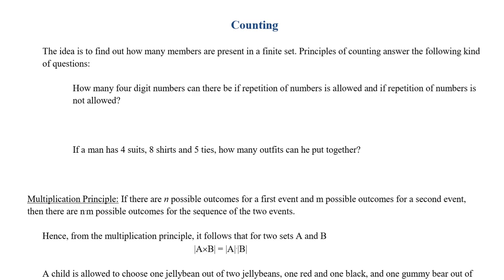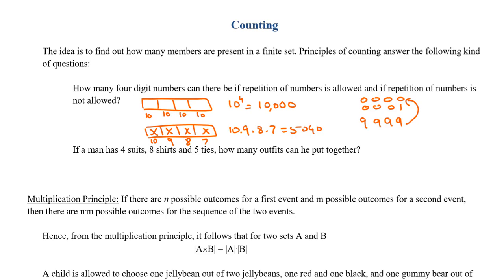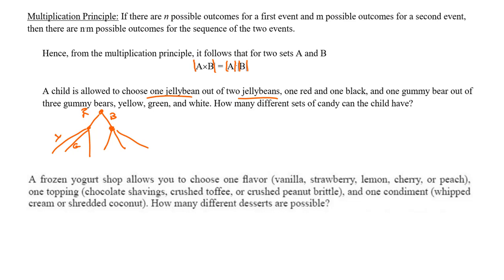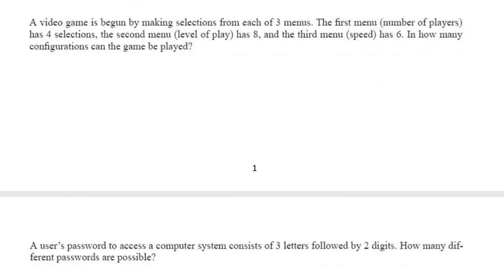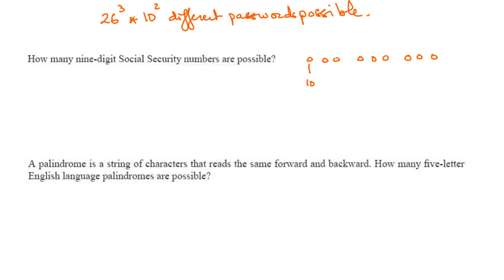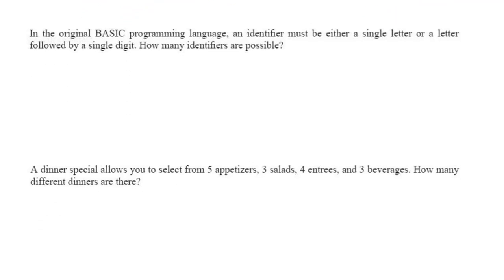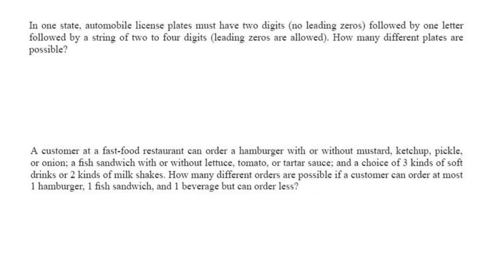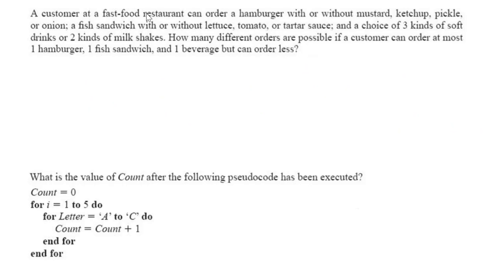Counting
In this video, we'll see example of counting.